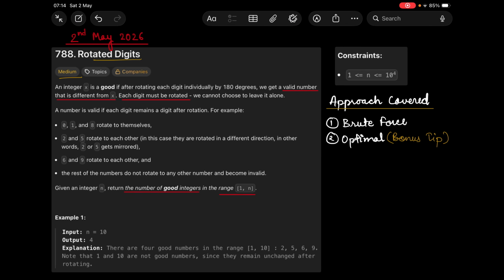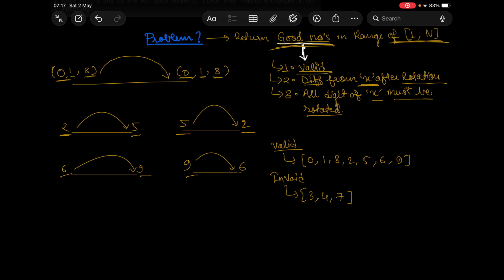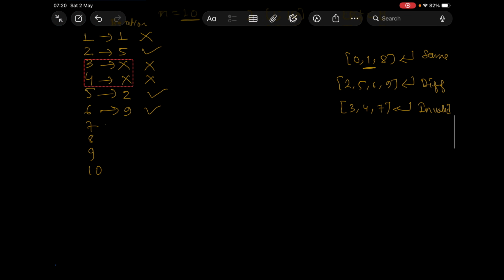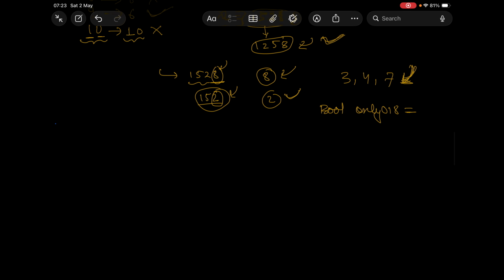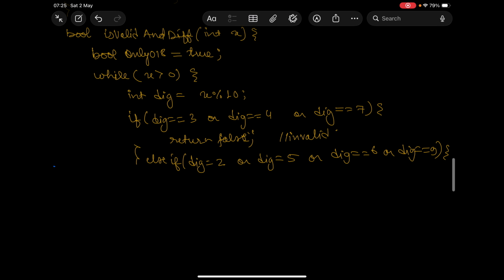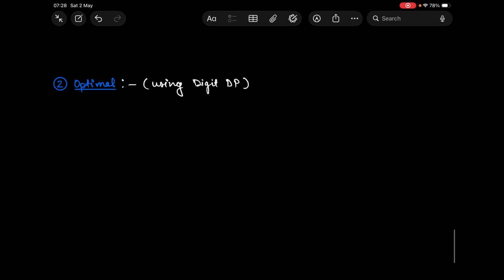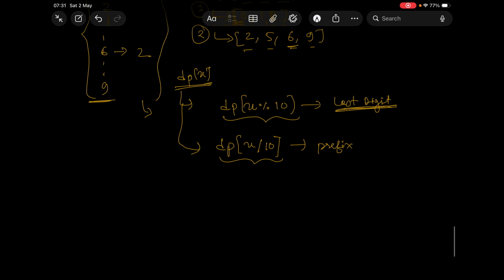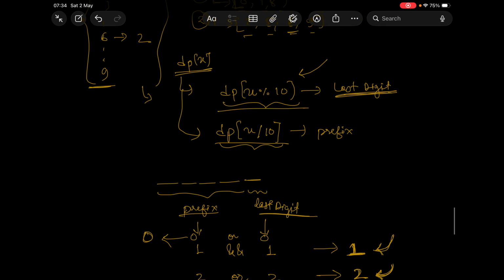Rotated Digits | Leetcode 788 | Super Simplified Explanation | Brute | Digit DP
In this video, we will solve Rotated Digits (Leetcode 788) step by step.

📌 Approach covered:
1. Brute: Iterate from 1 → n, check each number’s digits → reject if {3,4,7}, ensure at least one from {2,5,6,9}.
2. Digit DP: Build numbers using DP by classifying each as invalid / same / different, and derive dp[i] from dp[i/10] and last digit to count valid-different numbers. Digit Dynamic Programming.

788. Rotated Digits

Leetcode today